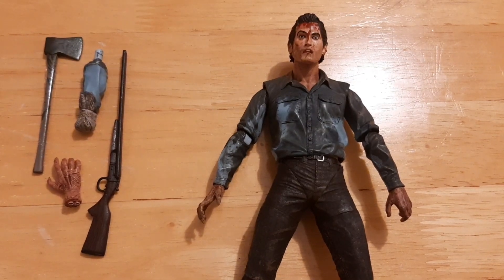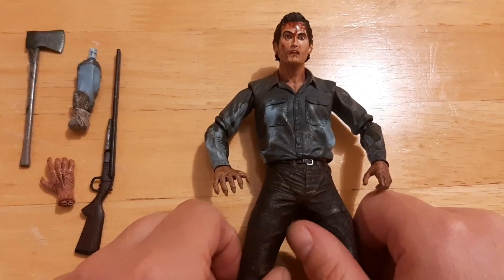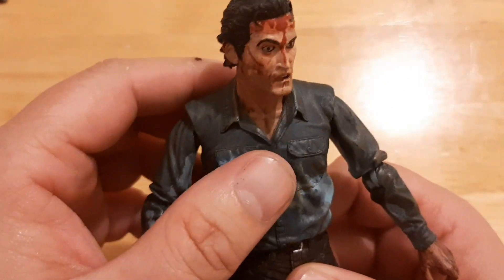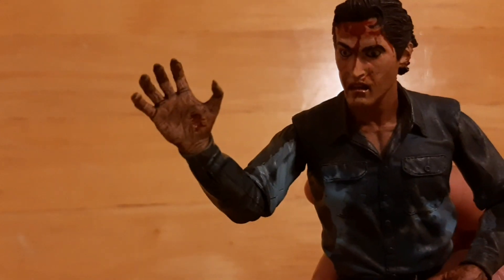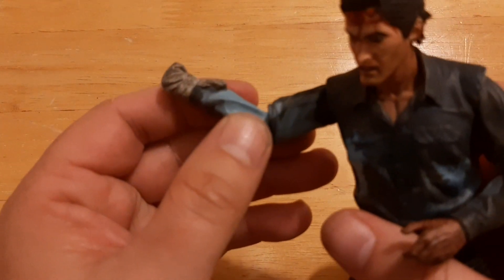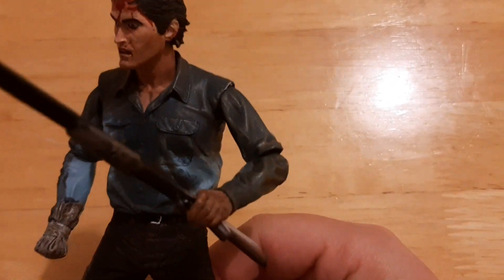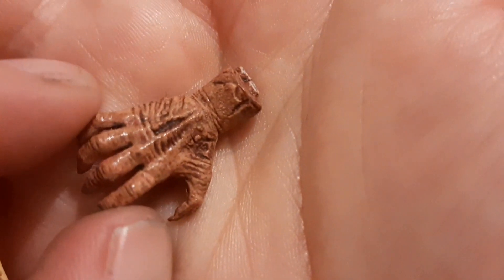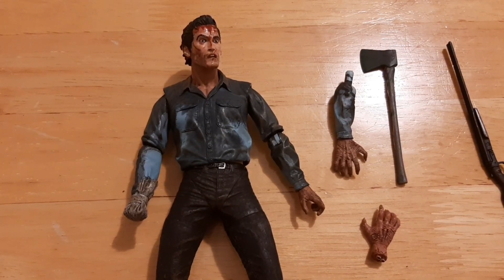NECA Evil Dead 2 A Farewell to Arms Ash Williams figure review